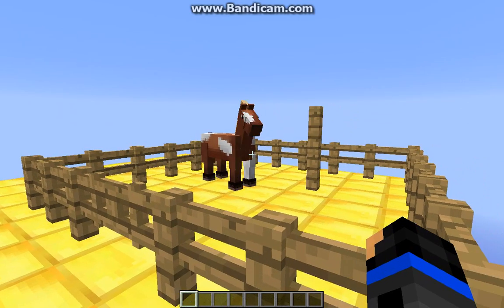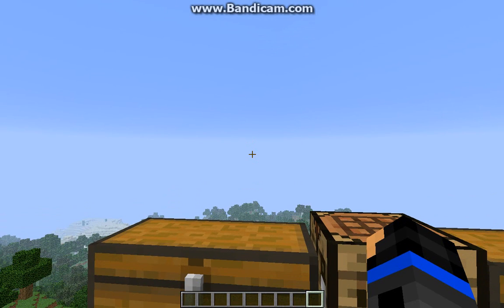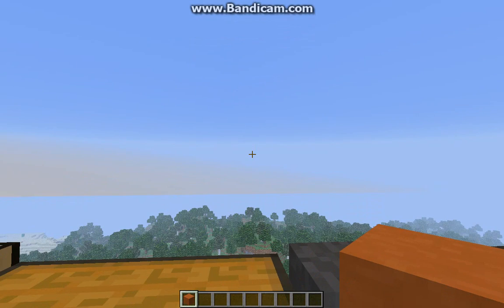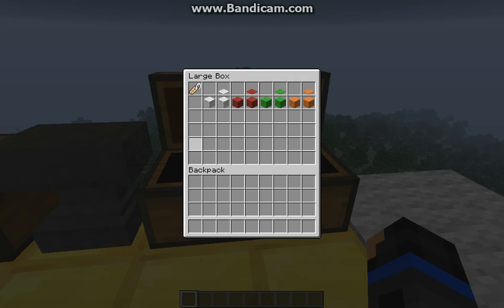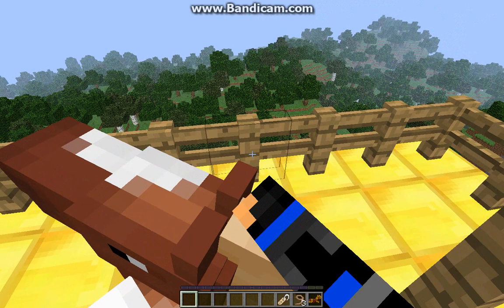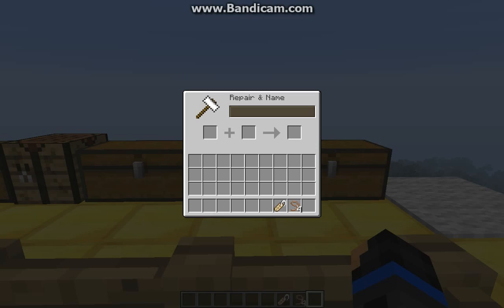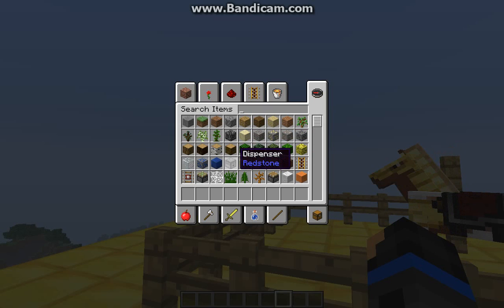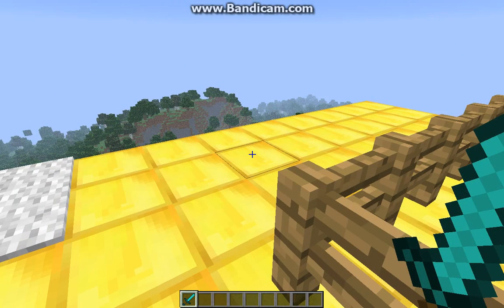Minecraft 1.6 Review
Today I review the new Minecraft update. Minecraft 1.6: The Horse Update.

Please don't hate on me I have a really bad computer I am hopefully getting a new one soon.